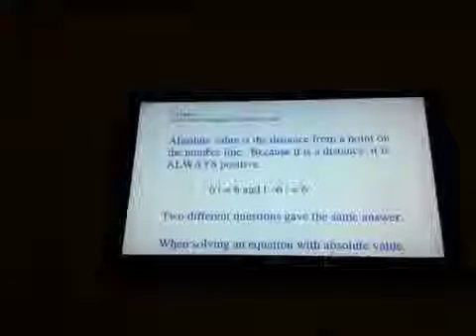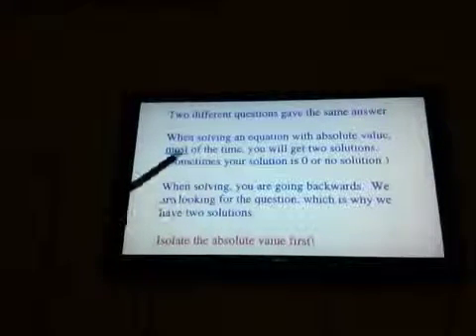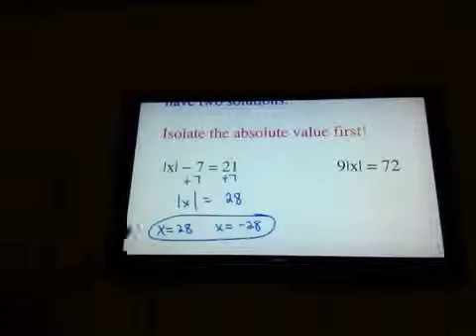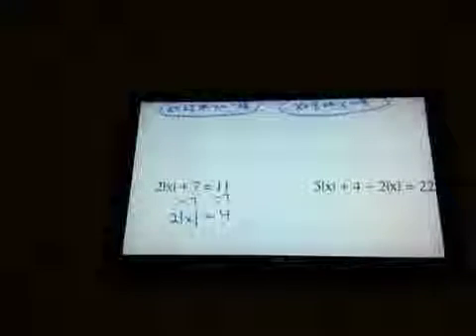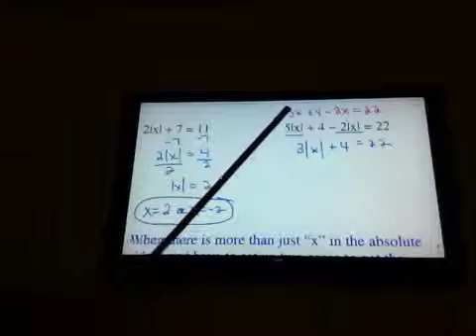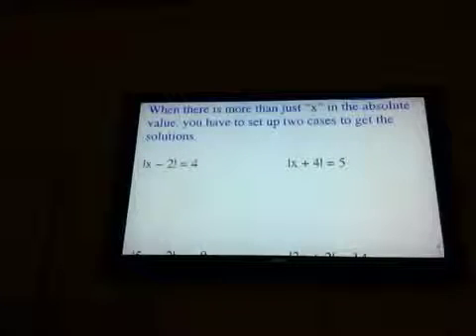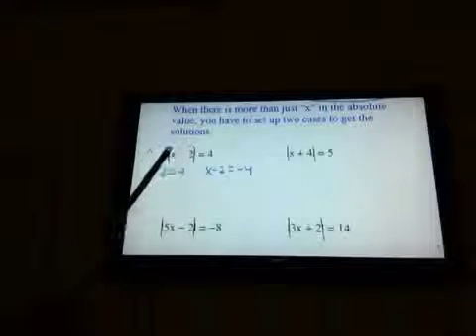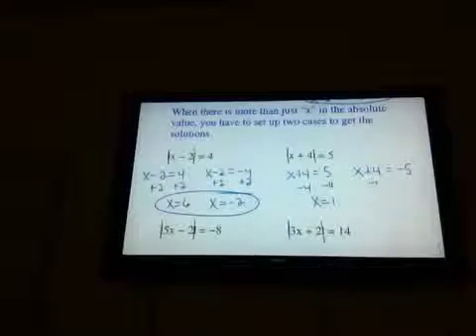Algebra 1 Goal 2.4 A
Solve equations with absolute value